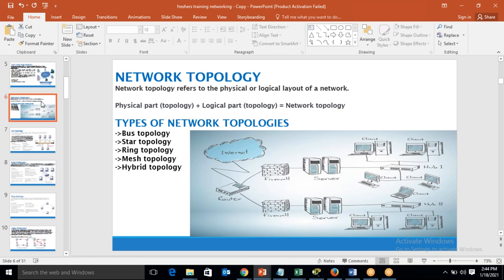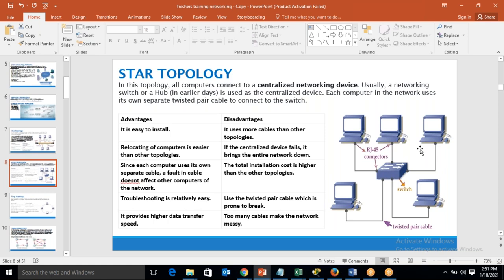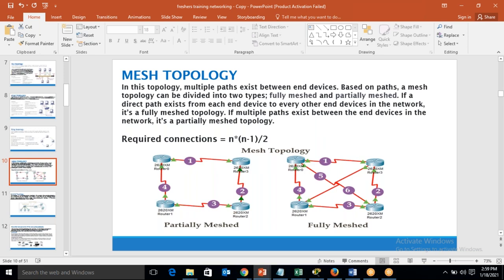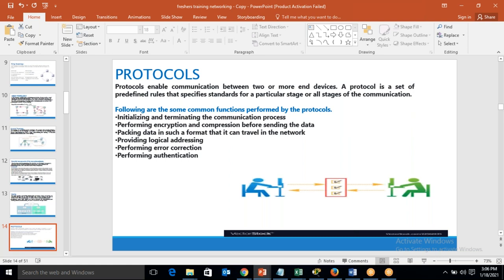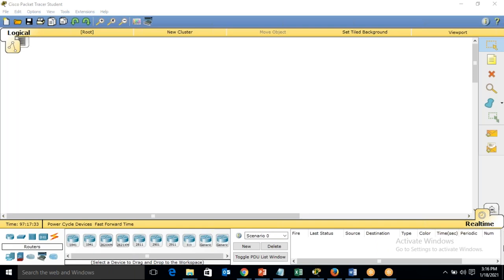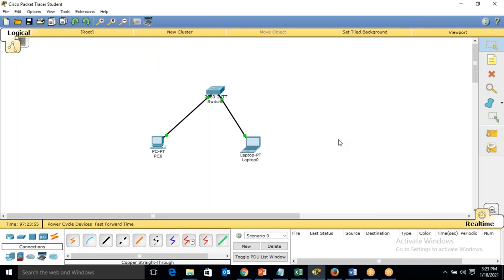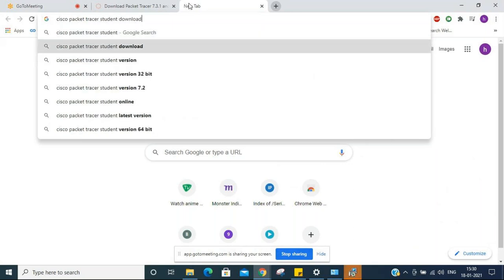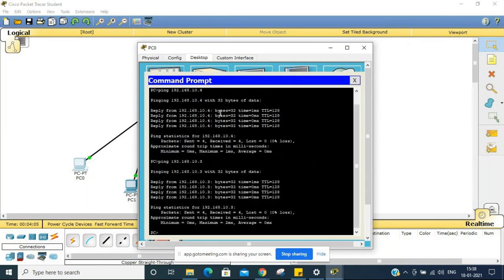CCNA LIVE TRAINING APC LEARNING SOLUTIONS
Do I get a job support at the end of this course
Absolutely, we are having dedicated team for assisting you at end of the course.
We / Your Instructor helps you build a proper resume.
We / Your Instructor will share top interview questions and answers in that specific technology.
We / Your Instructor will share some of the insights about the real world projects using this specific technology.
We are working tirelessly to bring a better career change.

CCNA Training Syllabus
Network Reference Models (OSI model review, Data Encapsulation/decapsulation, The Cisco Three-Layer Model)
LAN and WAN Cabling Specifications (Ethernet media connections 10Base and 100Base media types, Cabling Devices RJ-45, straight-through, cross over and roll-over cables, serial transmissions, WAN connector types, DCE/DTEs)
Networking Devices and Cisco Products (Router, Switch and Hub device review, Collision and Broadcast Domains, Selecting Cisco Devices, Routers, Switches, Hubs)

Switch Technology
Switch fundamentals (Bridges vs. Switches , Learning, forwarding, filtering, LAN switch types - Store & forward, Cut through, fragment free)
Spanning Tree Protocol (Network redundancy, Loop avoidance with spanning tree protocol, STP port states, root bridge, designated bridge, etc.)
Cisco IOS Basics (Using the Command Line Interface (CLI), Getting help, using show commands, Accessing different privileged modes)
Catalyst 1900 Switch Configuration Commands (Configuring the switch device for Hostname, IP address, etc., Hands on lab activities using the CCNA e-trainer program)

Virtual LANS (VLANs)
Defining VLAN Components (Describe VLAN technology, Static vs. Dynamic VLANs membership, Frame Tagging and Inter-Switch Link Protocol, Trunking, and VLAN Trunking Protocol, VTP modes of operation, Routing between VLANs)
Configuring VLANs
Reviewing VLAN configuration

Router IOS
Router Components, the Boot Sequence, and Basic Setup (Managing a Cisco Internetwork, Router boot, and Configuration registry numbers)
Router Commands and Configuration (Config and IOS Management Commands, Using the Router IOS, setting up a Cisco Router, Accessing the CLI and Privileged modes, Configuration modes and Interfaces and subinterfaces configuration, Setting passwords, banners, hostnames)
Configuration and IOS Administration (View router config, backup IOS with TFTP)
Documenting a Network with CDP (Use Cisco Discovery Protocol to locate neighbors)

IP Protocol Suite
TCP/IP Review (TCP/IP and the DOD models, Port number assignments, UDP, TCP and IP header information, ICMP, ARP and RARP operations)
IP Addressing (Binary/Decimal Conversions, Address classes)
Subnetting (why subnetting, defining networks and hosts, subnetting process)
Configuring IP (IP address, subnet mask and default gateway settings on switch and router)

IP Routing
Routing Overview (The routing process, default and static routing, using routing protocols - distance vector, link-state, hybrid)
RIP (RIP overview, configuring and verifying RIP)
IGRP (IGRP overview, configuring and verifying IGRP)
Internetwork Connectivity (Build a host table, Telneting to another device, using trace and ping commands)

The IPX Protocol
IPX Overview (RIP and SAP, IPX addressing, encapsulation methods)
Configuring IPX on a Router (addressing, routing, encapsulation types, load balancing)
Verifying IPX Configuration (Showing and verify IPX config, routing tables)

Access Lists
Access List Overview (standard vs. extended, inbound vs. outbound, syntax, guidelines)
IP Access Lists (Standard & Extended IP access lists, controlling telnet access)
IPX Access Lists (Standard & Extended IPX access lists)

Wide Area Networking Protocols
WAN Overview (WAN connection types, HDLC review)
PPP (PPP review with authentication methods)
ISDN (ISDN review and terminal types, BRI vs. PRI)

ISDN (Dial on Demand Routing DDR)
Frame Relay Connections (Frame Relay terminology, encapsulation, DLCIs and LMI, Creating sub interfaces on the router, mapping Frame Relay interfaces)

Look forward to hear from you